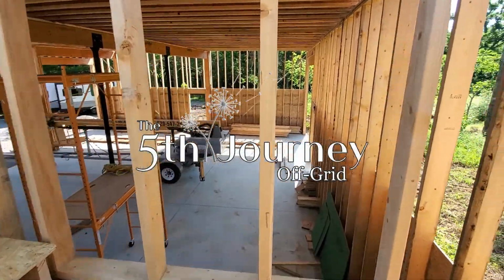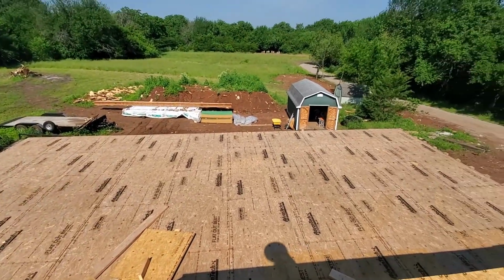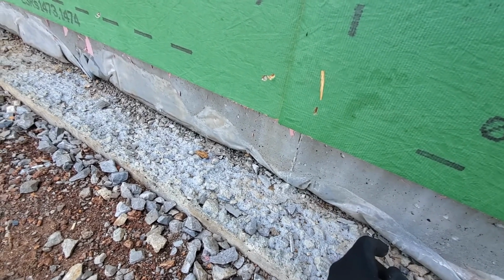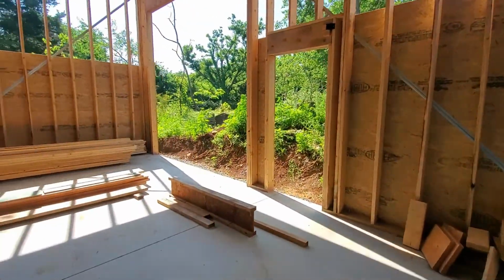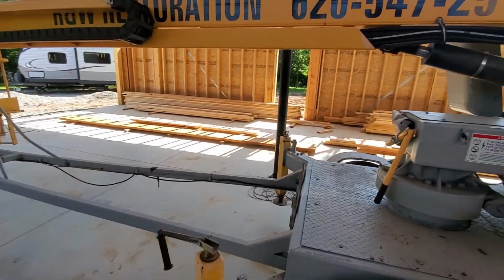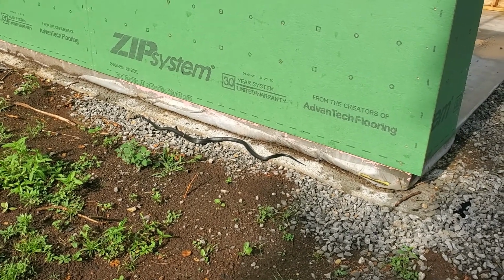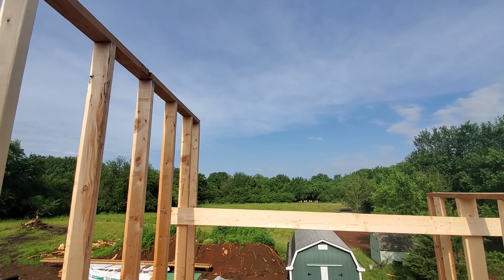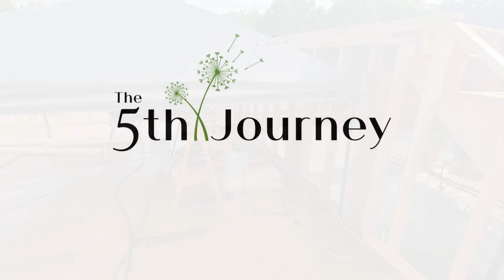Starting to Frame the Upper Floors in our Off-Grid Homestead Build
I finished the stairs so now I can get some lumber to the upper floors and begin framing.  I have a plan but we'll see how things progress.  Plans often change and since we are trying to turn the shop into the house , it seems like every day something has to be modified from the original plans.

I was able to get two full rows of Huber Zip Sheathing which has really stiffened the structure.  I wanted to put 1" of rigid foam under the sheathing directly on the studs but had concerns about it weakening the structure.  I called Huber to confirm if this was acceptable, which it is not.  They also makes a product called Zip R-Sheathing which has between 1/2" up to 2" of rigid foam already glued to the sheets.  I talk about this in the video.

This type of sheathing does have a structural rating because it is considered one solid piece; however, it does have some special requirements for installing it.  The problem is that it is expensive, and I found it would be cheaper to install the insulation and sheathing separately.  The problem with that is now my structural integrity is poor because as the house moves it could wiggle the nails causing them to fail over time.  So after talking with Huber, I decided to go ahead and install the sheathing directly to the framing and then put the Rigid Foam Insulation on the outside between the sheathing and the siding.

I'm also trying to get an old boom lift I have working properly.  I've been limping it along but it's time to do a major overhaul and replace the whole set up.  Everyone I talked with said it couldn't be done but I'm determined to make it happen one way or another.  I've ordered an electric hydraulic pump and controller that will allow me to operate the lift by myself via a remote control.

A surprise storm pushed in over night and soaked everything.  Luckily though I had put a canopy over the tools the other day so I could work in the shade.  I'm glad it held up against the storm.  It is a cheap canopy, so we'll see how long it lasts but for now it's a nice way to keep the sun off my neck.

The first walls are up on the middle floor for the bathroom and office area.  Now I have to figure out how to install the rafters and am sure I'll have to build several more walls before the solution comes to me.

June 2020